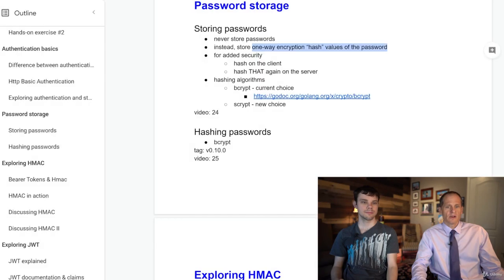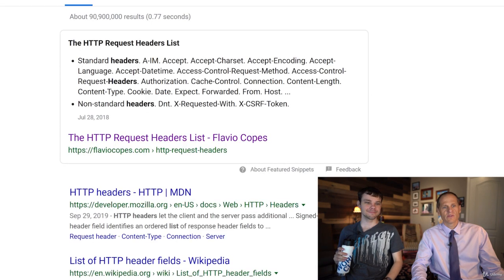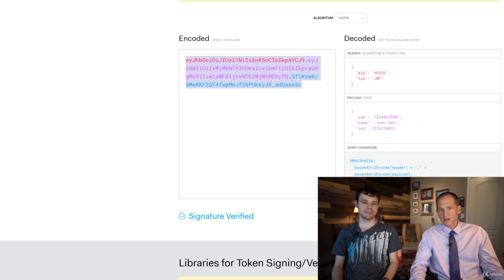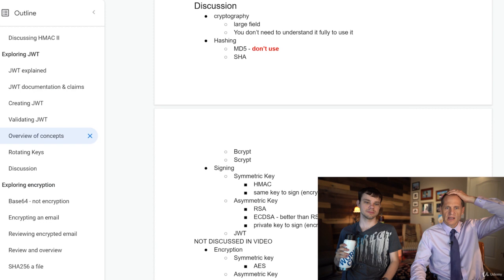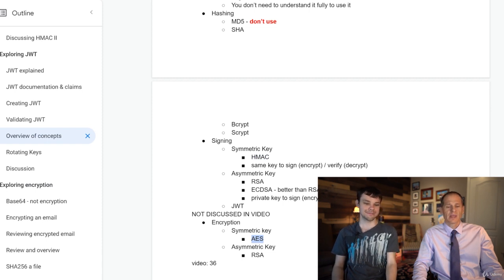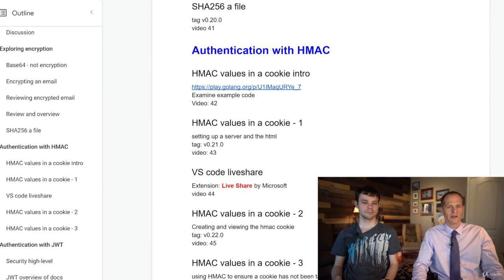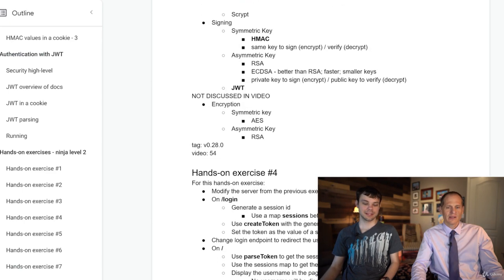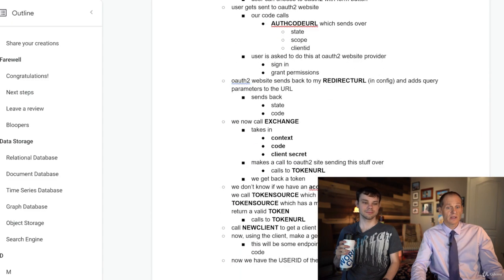2 Review part 2